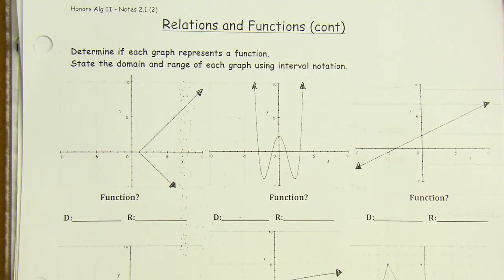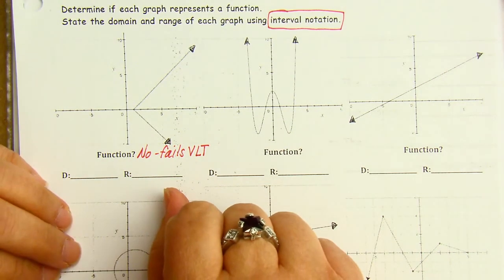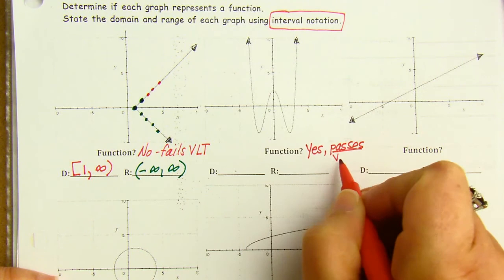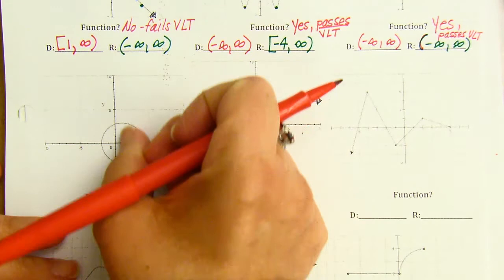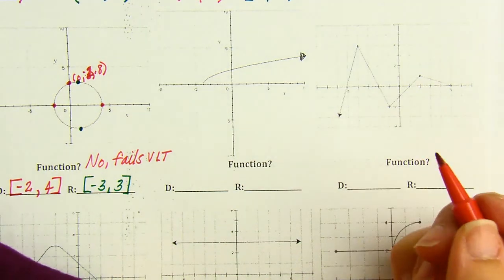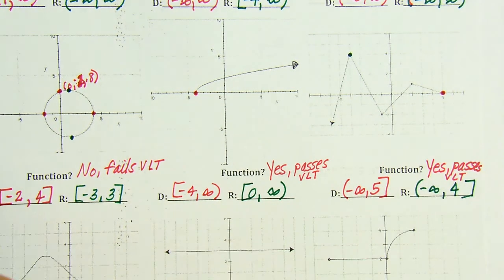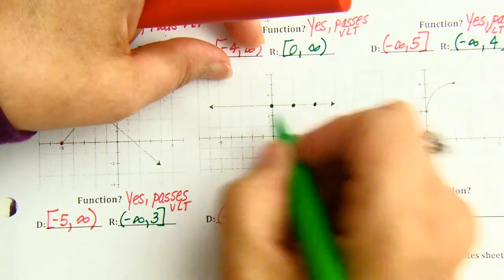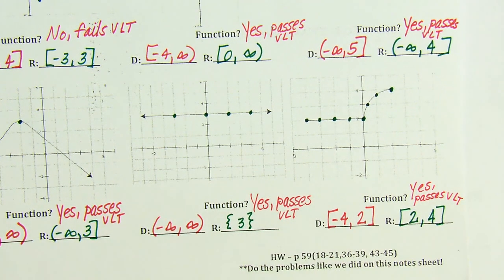Notes 2.1 part 2 - HonAlg2